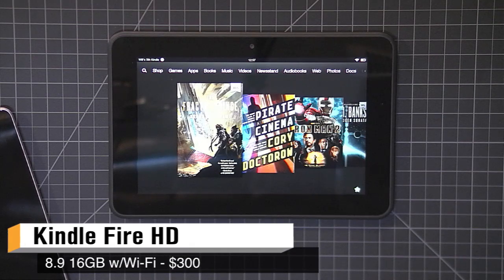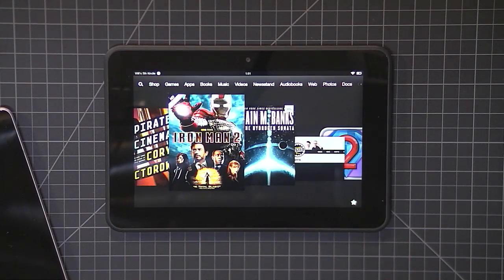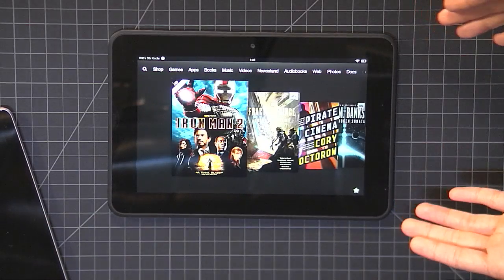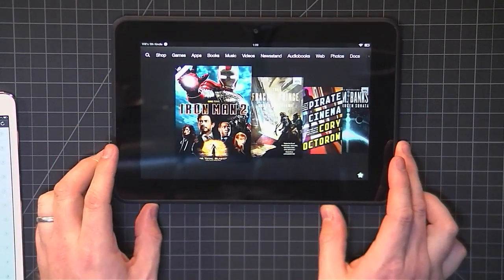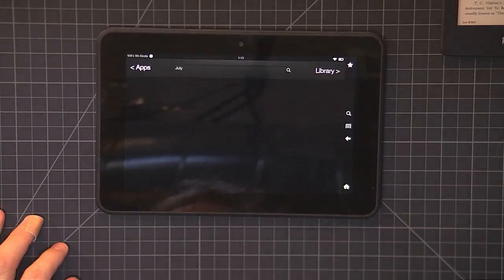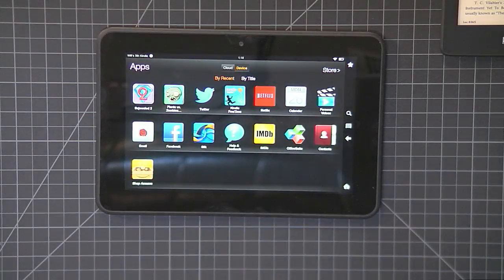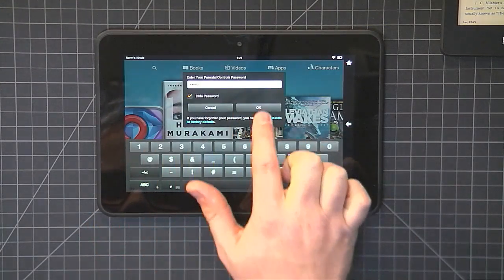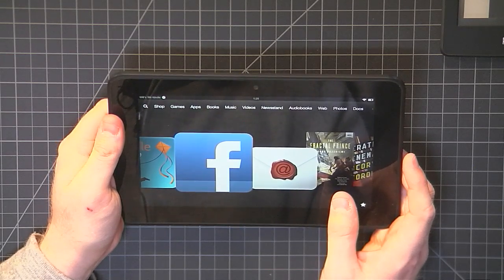Tested In-Depth: Discussing the Amazon Kindle Fire HD 8.9" Tablet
To complement the review, Will and Norm have an in-depth discussion about the merits of Amazon's new Kindle Fire HD 8.9 tablet. Here, its features and usability are explored, and the tablet is compared with other competitors in the category.